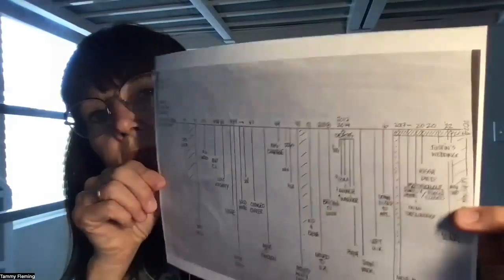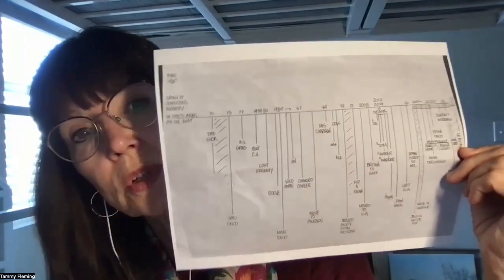LHG Demonstration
This is for participants in any of my Grief Recovery Method® courses who would like to see a demonstration of a Loss History Graph. Any GRM® Specialist's Loss History Graph will be more in-depth and up-to-date than the examples provided in The Grief Recovery Handbook (since the book was published over thirty years ago). Just one of the many advantages to doing the course with a Certified Specialist ;)